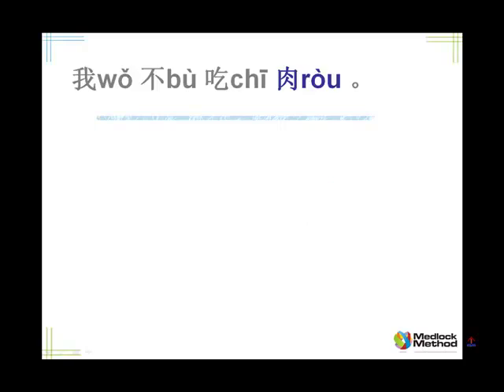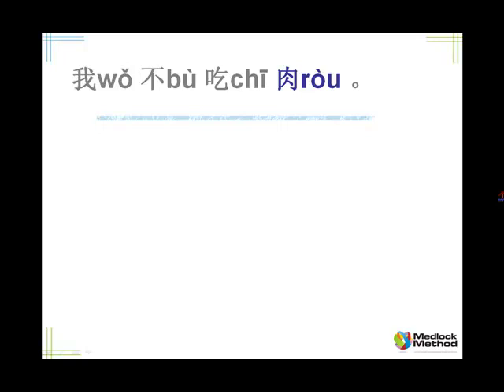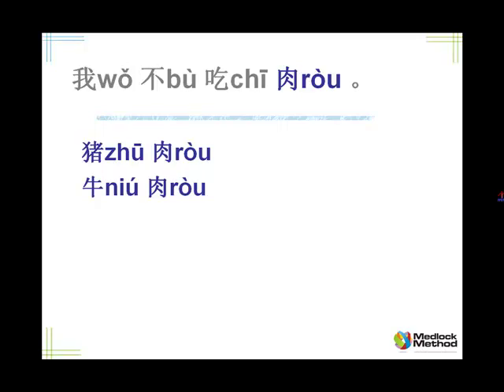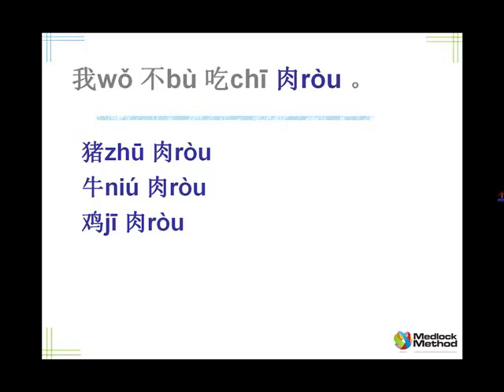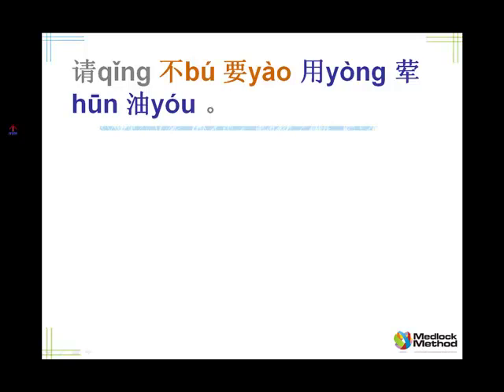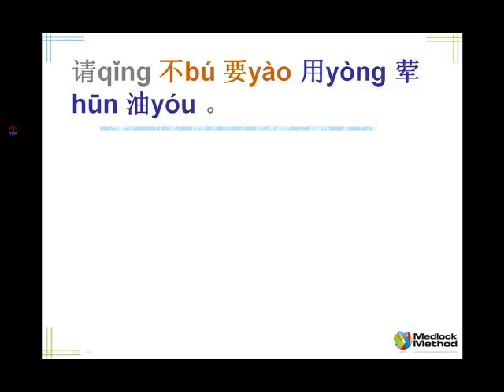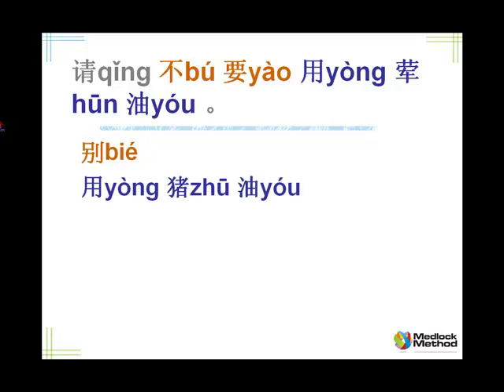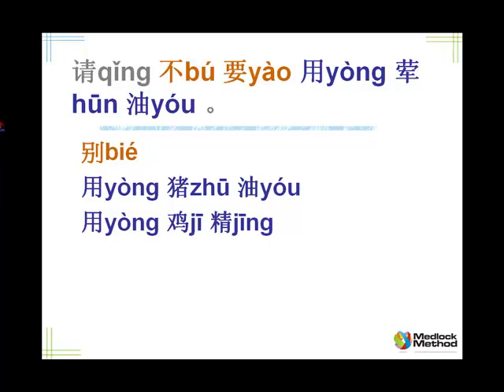Chinese Language Builder Food And Drink 3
In part 3 of Medlock Chinese Language Builder Food and Drink we are asking about what is in the food.  This lesson is very useful for vegetarians. Eating vegetarian food in China can be difficult so you need to ask the restaurant not to put meat in the food. Jewish and Muslim people will also find this lesson useful Chinese food often contains pork or seafood. In this lesson you will learn to ask if the food contains pork or seafood and ask them to exclude it - especially you can ask the restaurant not to cook using pork fat (the prefered method of frying in China).
You will learn how to order some of the classic Sichuan dishes.
Kong bao chicken - gong bao ji ding
Hot spicy tofu - ma po dou fu
Sichuan green beans - gan bian si ji dou
Sweet and sour fish - suan cu yu
Fried green vegetables - chao qing cai